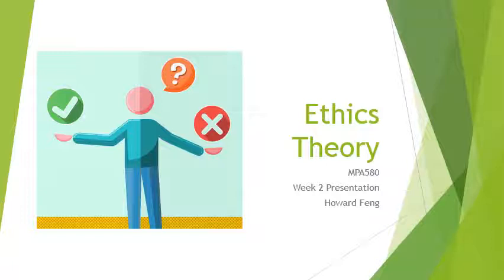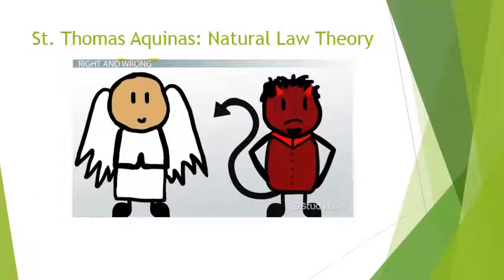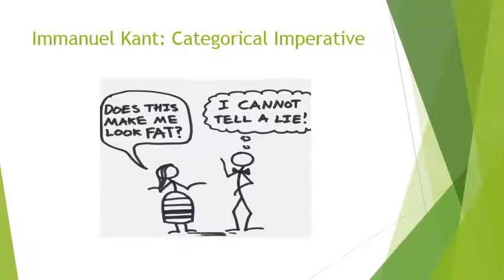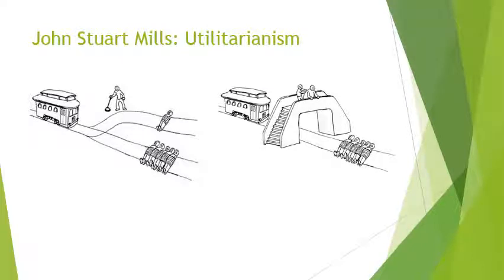Ethics Theory week 2 - Howard